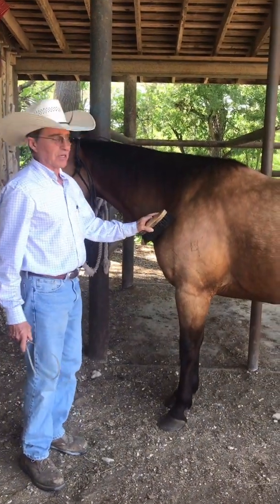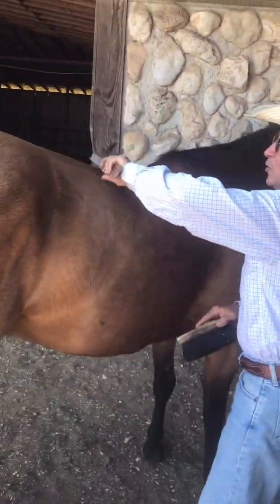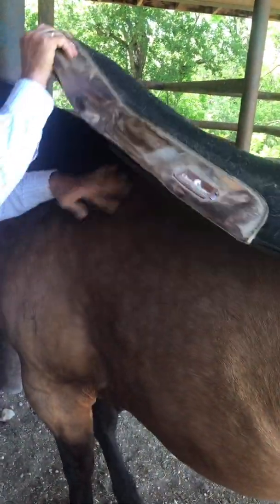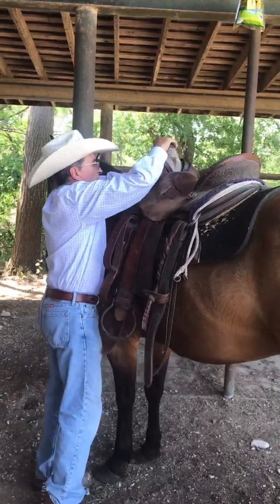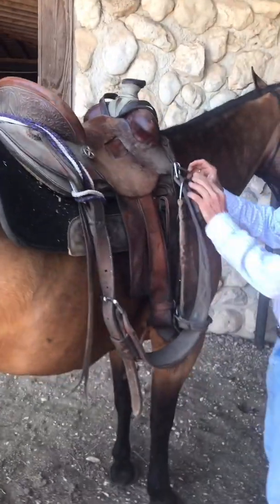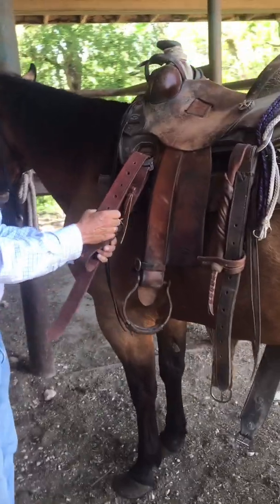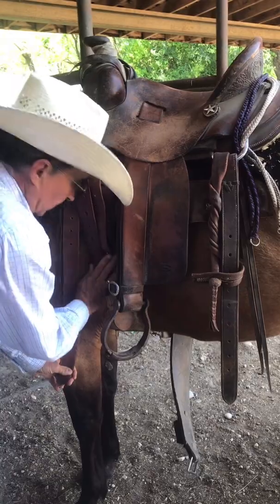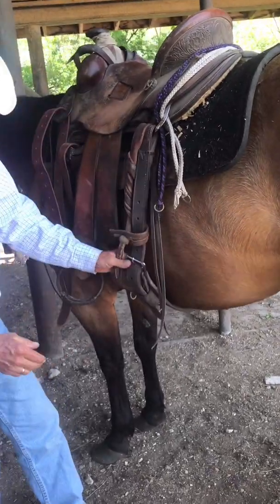Saddling Buster - The Camp La Junta Daily Do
Today, we’re back in the stables with Wrangler Dave and Buster for a quick saddling lesson.